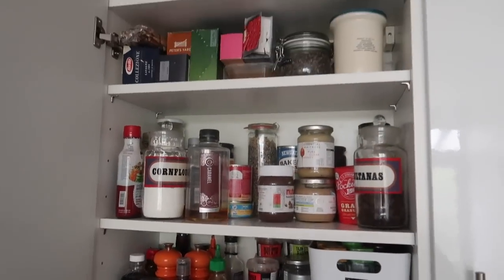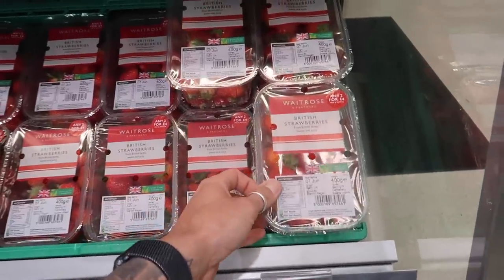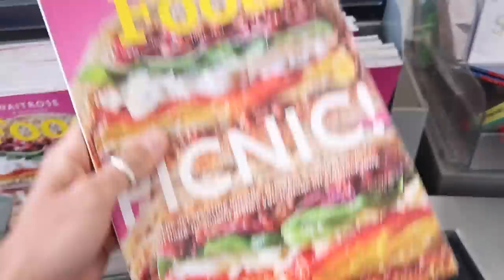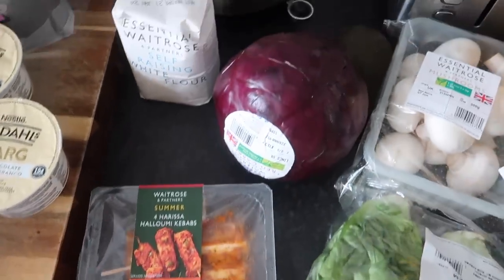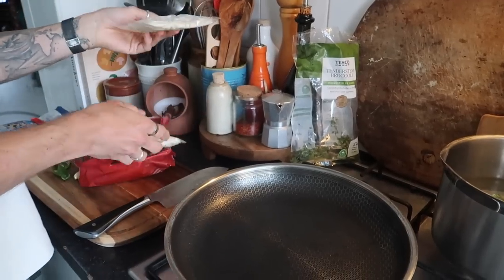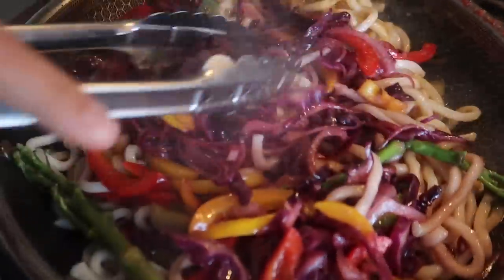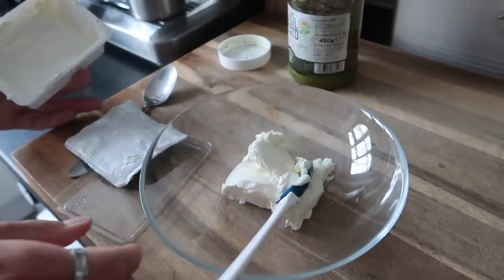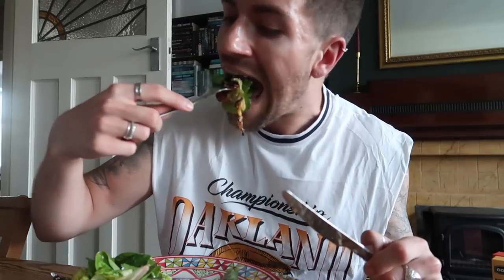COME FOOD SHOPPING WITH ME & WHAT WE ARE EATING THIS WEEK | WAITROSE FOOD SHOP & RECIPES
Hey guys!

I hope you are all doing well. I am back with a weekly food shop & meals we have eaten this week. I have linked everything down below with the written recipes.

Big love,
Luke x

Satay stir fry: Seves 2
- 2 portions of udon noodles (you can use any)
- Thumb-size piece of ginger
- 3 cloves of garlic
- 1 chilli, diced
- 1 red onion, sliced
- broccoli of pak choi
- 2tsp soy sauce
- 1 lime, juiced
- handful of coriander
- 1 pepper, sliced

Pesto &. tomato tart:
- 1 pack of puff pastry
- 2 heaped teaspoons of pesto
- 2 tbsp soft cream cheese
- 100g sun-dried tomatoes, drained with oil for pastry
- 1/2 courgette, sliced & fried in 1tsp olive oil
- salt & pepper
- handful of basil leaves
- side salad to serve